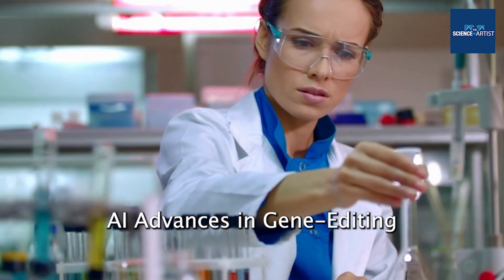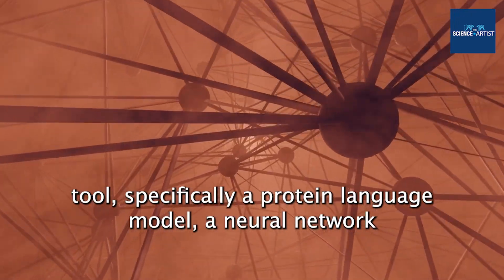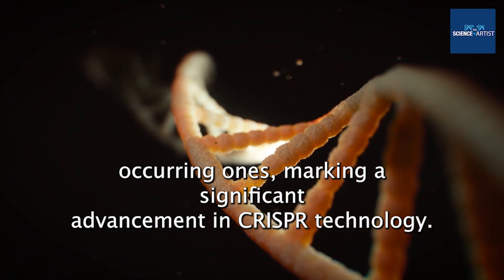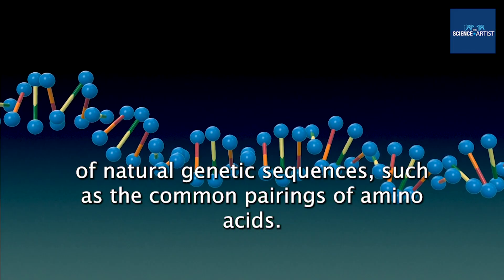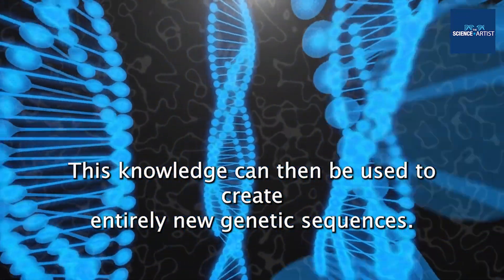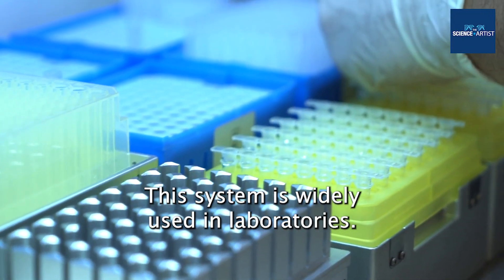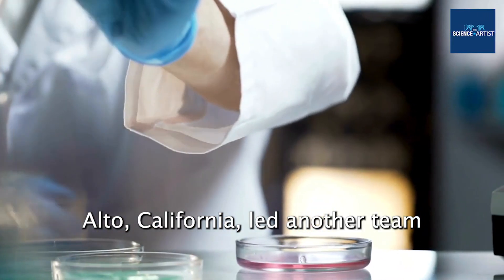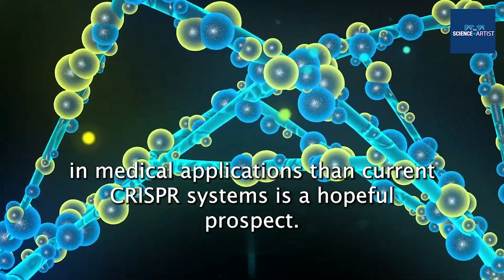Revolutionizing Gene Editing: ChatGPT for CRISPR Creates New Tools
Discover how ChatGPT is transforming the field of genetic engineering with CRISPR technology. In this video, we explore how ChatGPT is being used to develop innovative gene-editing tools, revolutionizing the way we approach genetic modification. Join us as we delve into the world of CRISPR and see how ChatGPT is helping scientists unlock new possibilities in genetic engineering.